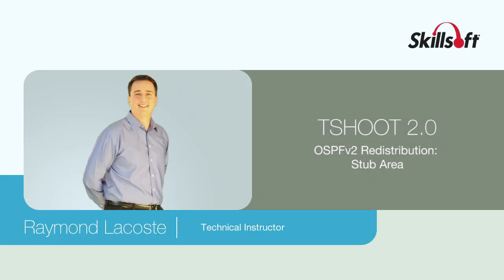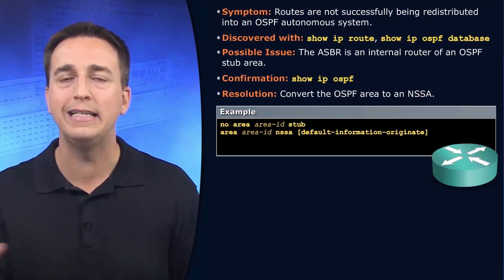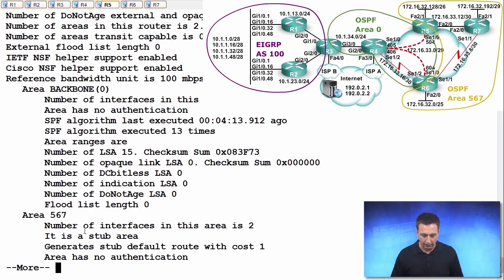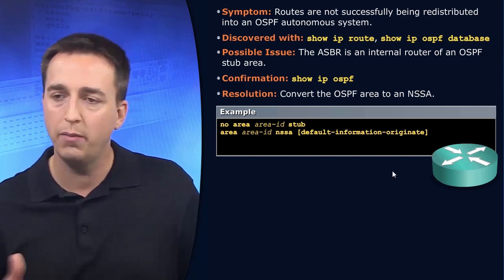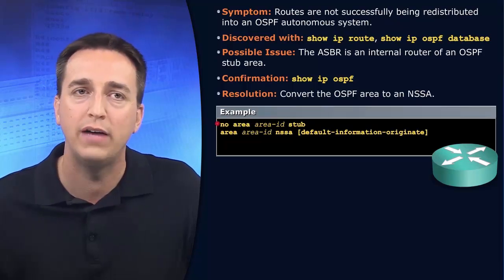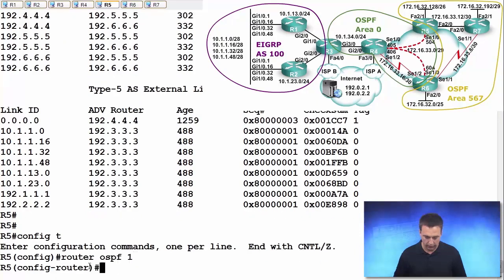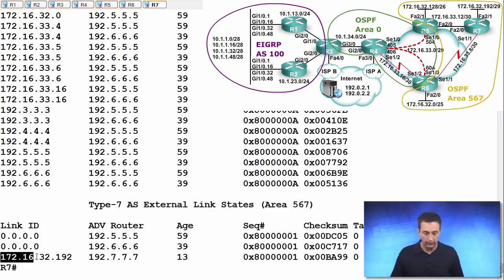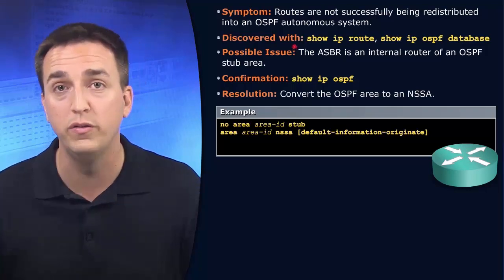8 TSHOOT OSPFv2 Redistribution Stub Area